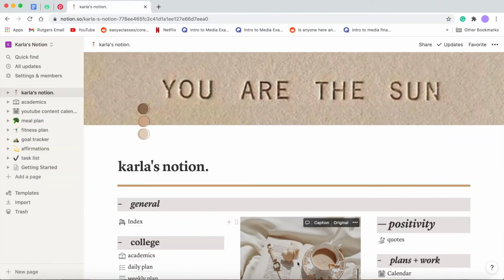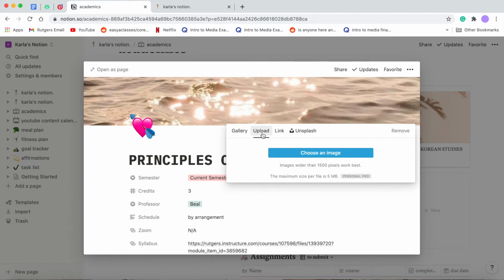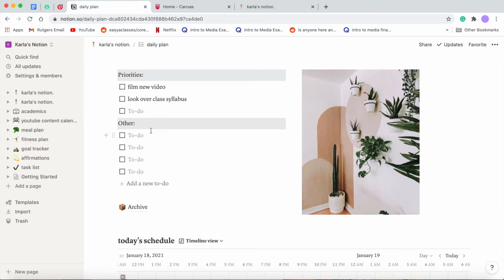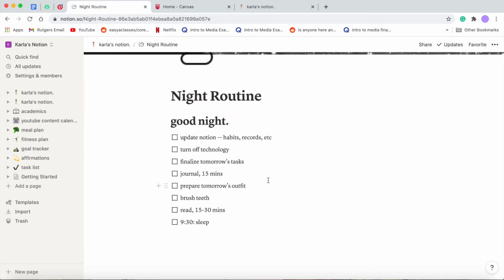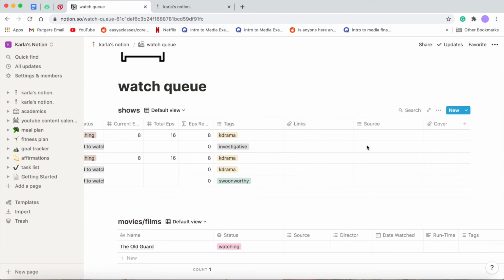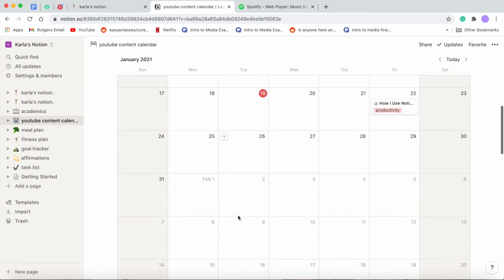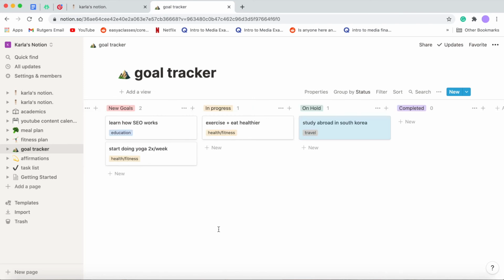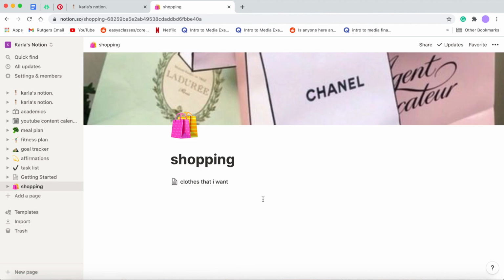HOW I PLAN & ORGANIZE WITH NOTION | notion tour and set up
hi everyone! in this video, I explain how i use notion to pretty much organize my whole life! I show you my full notion set up and how i plan and keep track of all aspects of my life. notion makes it so much fun to plan and organize! there is seriously so much you can do and explore with notion so I hope that this video inspires you to start your own page! customizing my dashboard is probably one of my fav parts so i definitely recommend you try it!

NOTION TEMPLATES! (use these to get started!)

Create your notion today!:
notion.so

lukrembo - daily
lukrembo - boba tea

xoxo karla